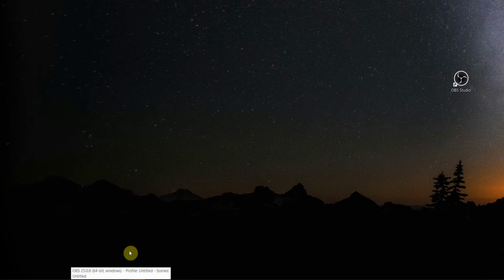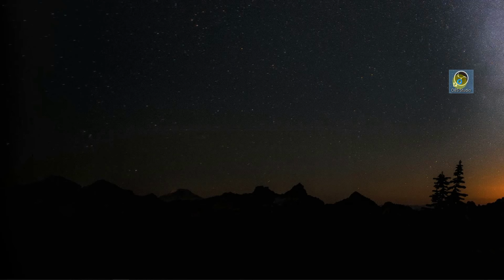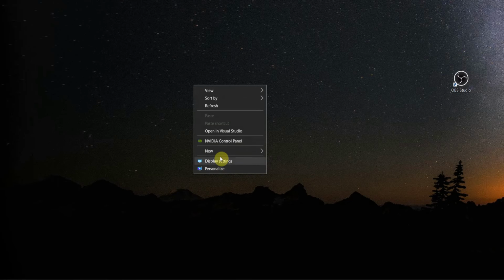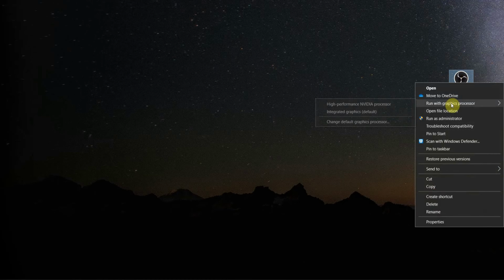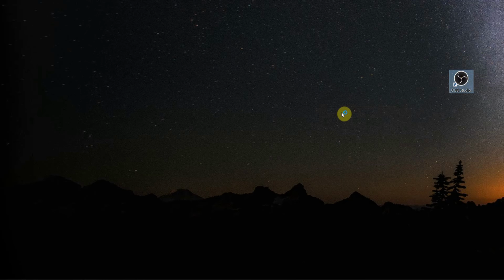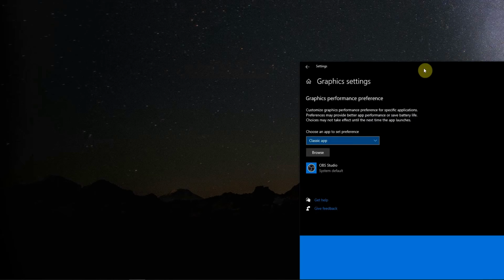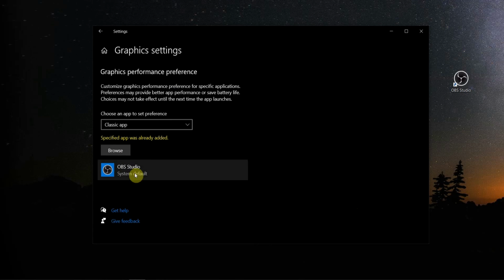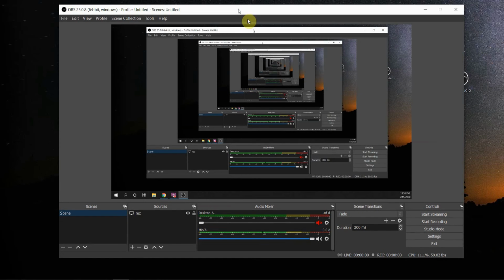OBS-Studio Black Screen Fix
Short tutorial to address the issue of black screen when trying to do a display capture in OBS studio.